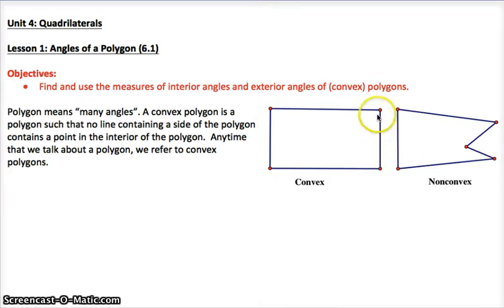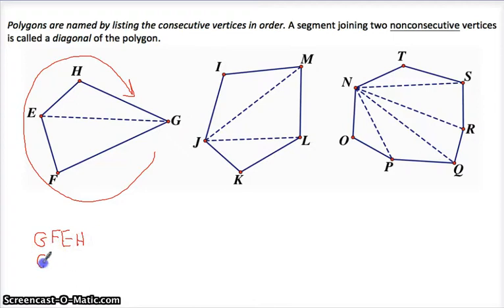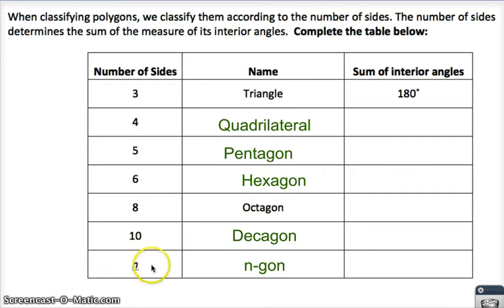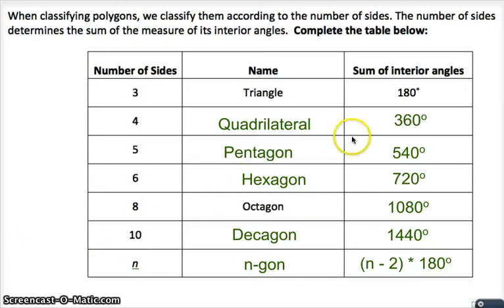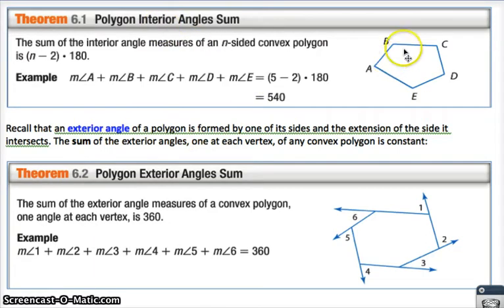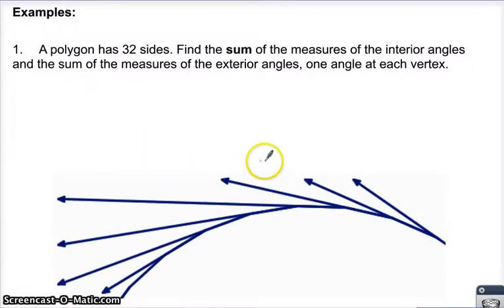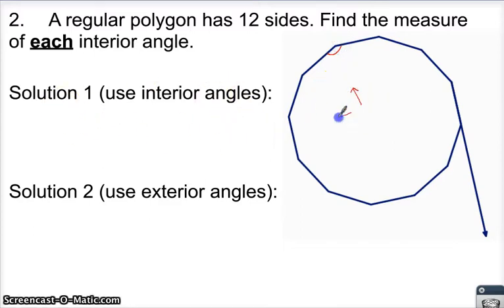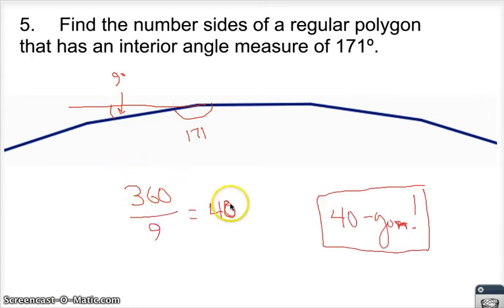New Geom 6 1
Angle sums in polygons (interior and exterior)